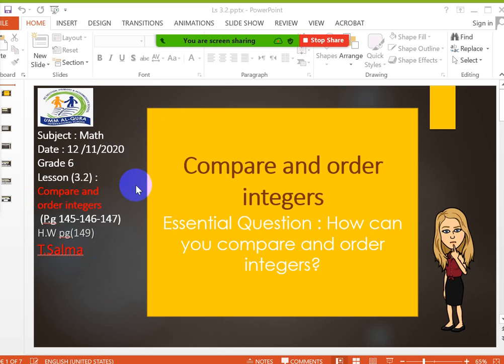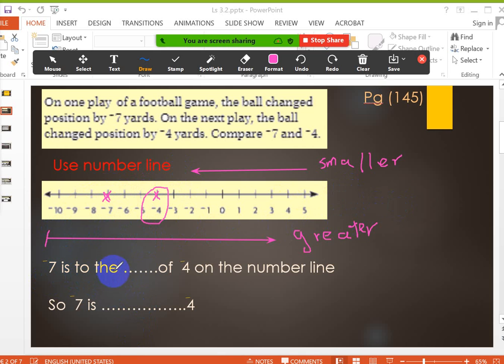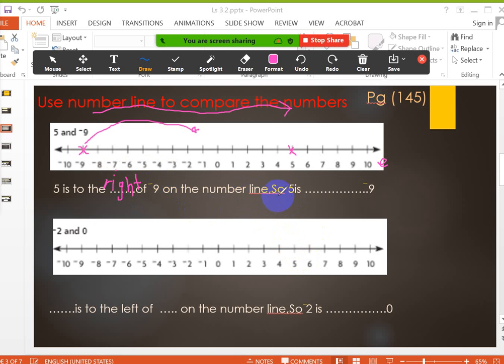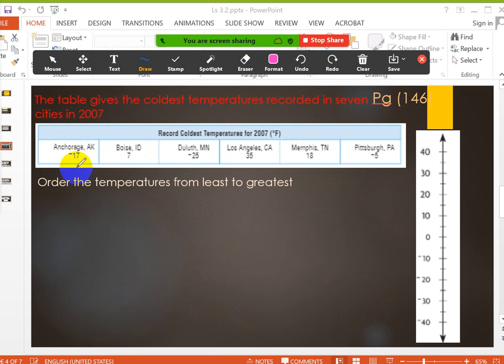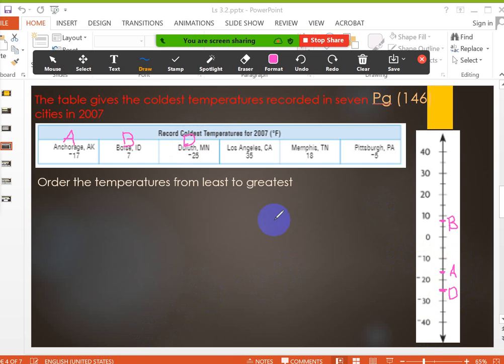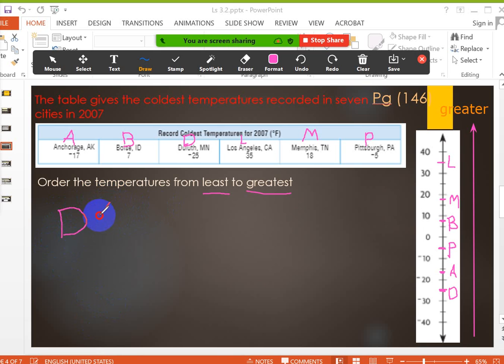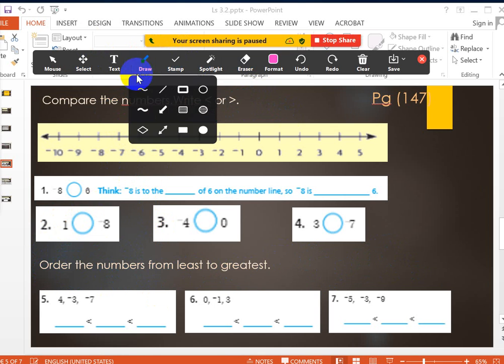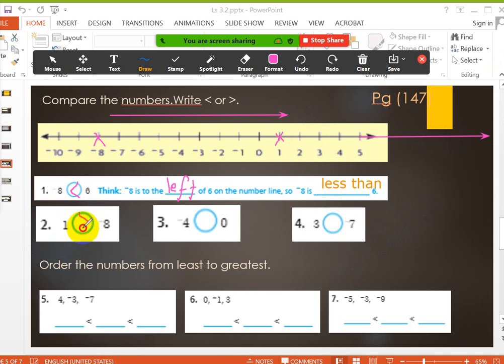Ls3 2 p1